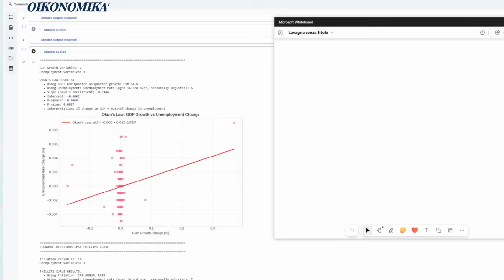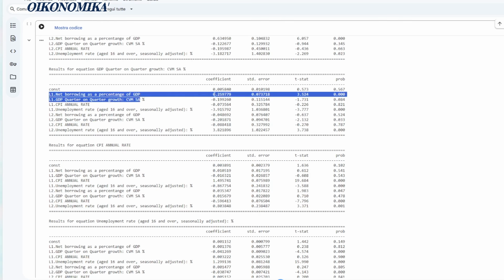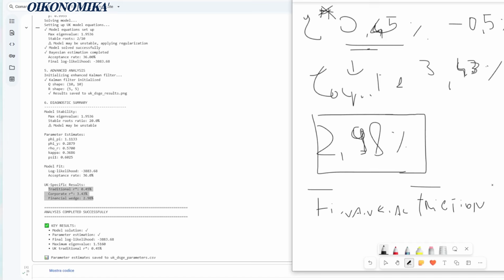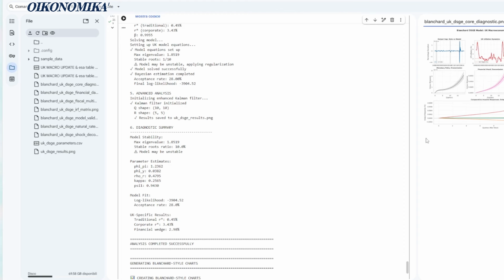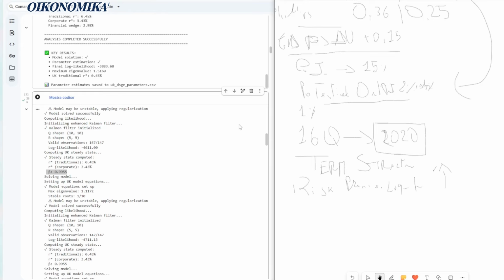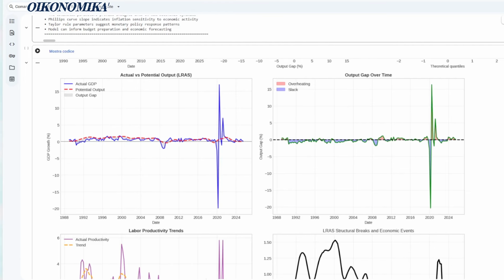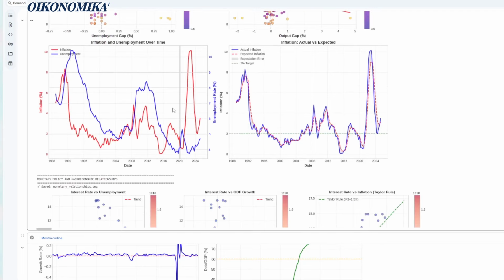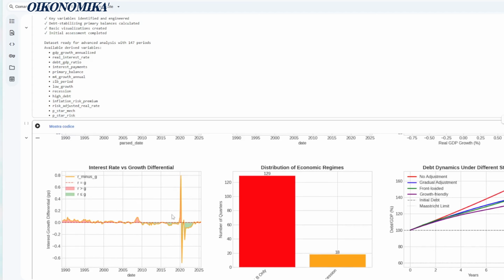How The UK Economy Works ? Estimating the UK Macro Economic, Monetary and Fiscal policy Framework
In this video, anybody can gather knowledge of the most important features and economic dynamics at work in the UK economy. Extensive models, explained simply, will encompass all aspects of the economy, from fiscal policy, through labor markets, unemployment, inflation, economic growth, and the Bank of England  monetary policy. In Substance, in this video, you can gather knowledge of all the main structural features of the UK Economy, and why Fiscal Policy chopping and changing seems to be ineffective and inefficient.
00:00:08 Introduction to OIKONOMIKA'
00:02:34 Macroeconomic Dashboard Overview
00:03:09 Linear Regression Analysis
00:05:04 GDP and Unemployment Relationship
00:06:13 Philips Curve Insights
00:08:01 Inflation and Unemployment Dynamics
00:10:19 Aggregate Demand and Inflation
00:11:36 Labor Market Mismatches
00:13:08 Economic Growth Types
00:15:34 VAR Model Application
00:17:25 Government Borrowing Effects
00:18:44 Fiscal Policy and Unemployment
00:20:29 Impact of Economic Growth on Borrowing
00:27:29 Inflation Dynamics Overview
00:37:17 Structural Economic Changes Needed
00:50:43 Financial Friction Factors
01:12:40 Brexit's Economic Impact
01:46:05 Potential Output and Economic Growth
02:59:11 A static accounting of expenditure and revenues reveals a continuous narrowing of the fiscal buffer. It is crucial to adopt a dynamic and structural assessment framework to fully understand the interactions within the economy and the limited scope of fiscal policy.

Listen for Free to The Podcast :
Read for Free and enjoy the Journal with the latest, most important facts you need to know about economics and global markets:

This video is produced solely for educational and informational purposes. The content is designed to demystify financial concepts and explore analytical tools for a general audience interested in learning about market dynamics.
Important:
Seek Professional Guidance: All investment decisions involve unique risks and should be made in consultation with a qualified, independent financial professional, such as your private banker, financial advisor, or a licensed portfolio manager, who can assess your individual circumstances.
(By accessing this content, you acknowledge and agree that you are responsible for your own investment research and decisions)